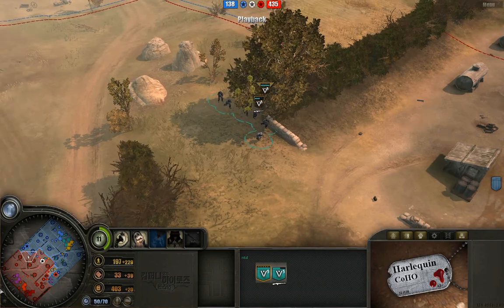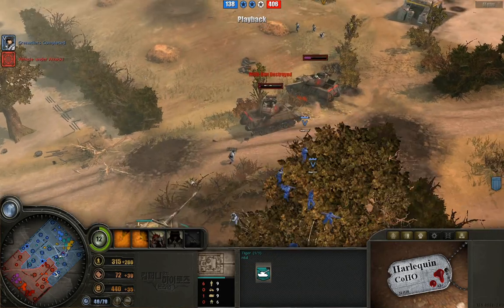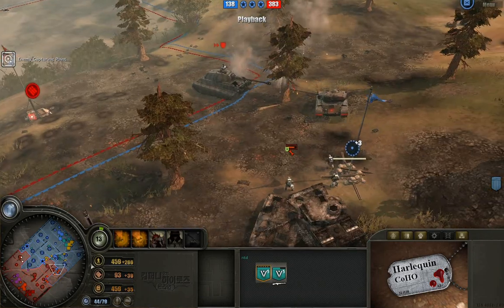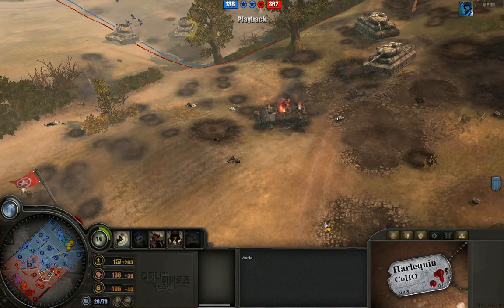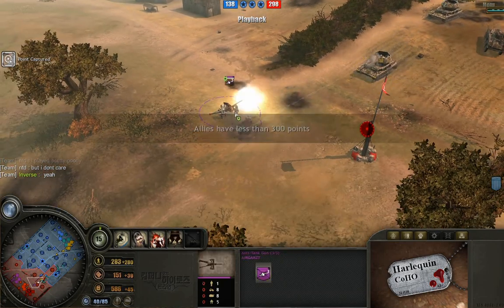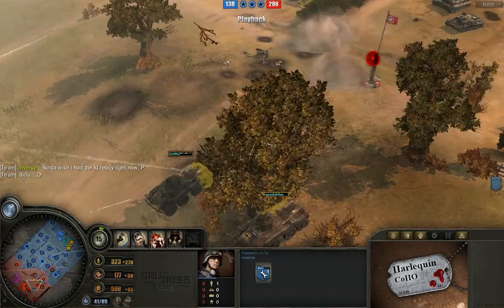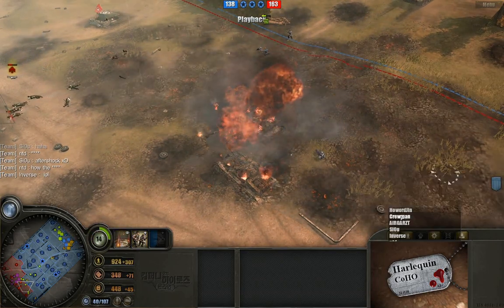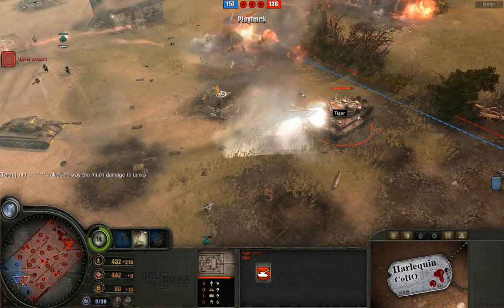GR Dudes 3v3 - Part 4 of 4.avi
decided to have a nice 3v3. With a lineup like Inverse, ntd, and si0u, get ready for a great team game.

In this replay I'll also go over some important things to keep in mind when winning and when losing, there are many common mistake on both ends that can quickly change the tide of battle.